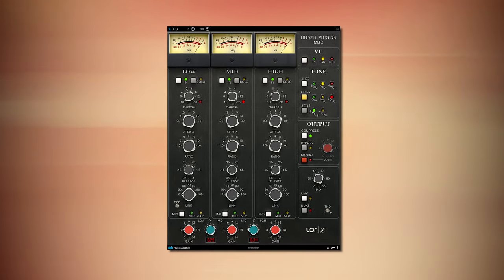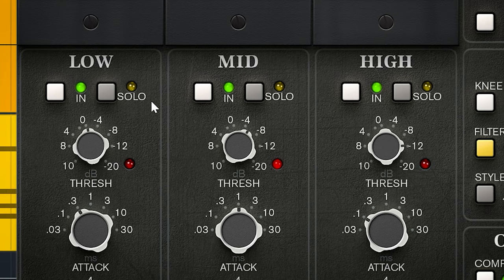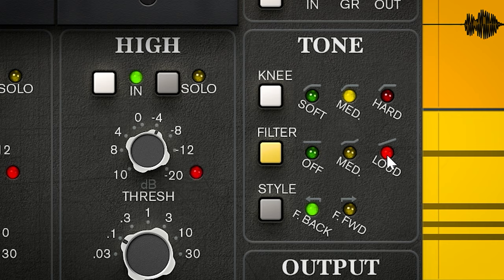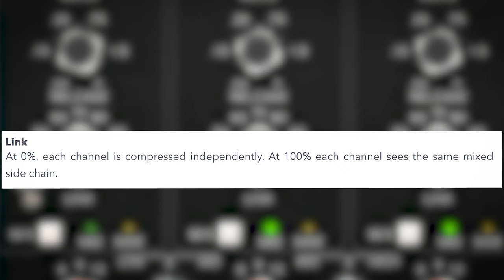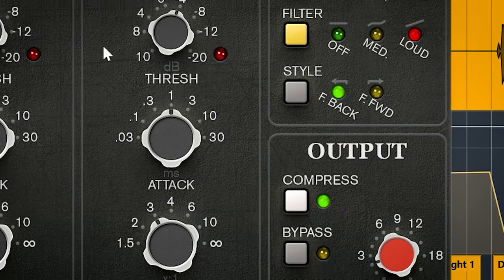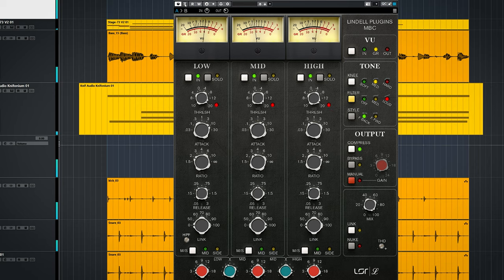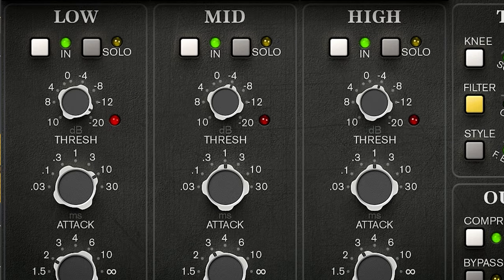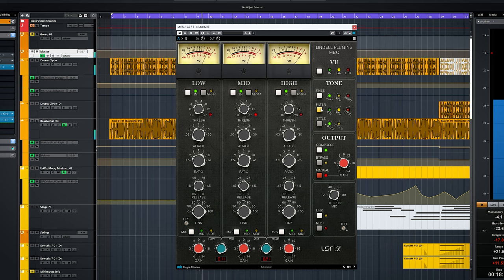Just take my money Plugin Allliance!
The Lindell MBC is the Multiband version of the LINDELL SBC API 2500 clone and pretty darn sweet!

00:00 What is the Lindell MBC plugin?
00:42 What do you get in the package
01:28 The all important Thrust / Filter sidechain
01:59 The filter sidechain versus the multiband
03:15 More tone control circuit settings
03:45 Most important part of the video
04:00 Input, Output and Autogain and Oversampling
04:10 Low end Bump, Nuke and THD
04:55 The impact of Lindell MBC on the mix
05:35 Why would you need a multiband compressor?
05:51 Using the Lindell MBC in practice on the masterbus

Plugins:
Fabfilter Pro-Q3: